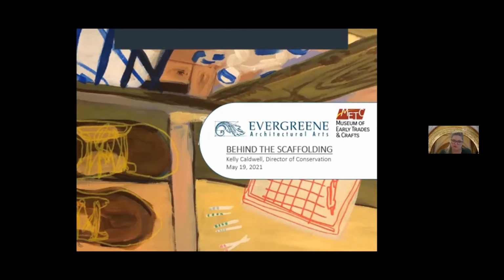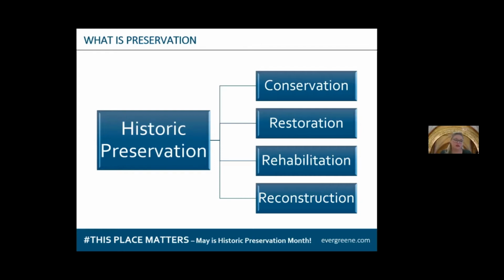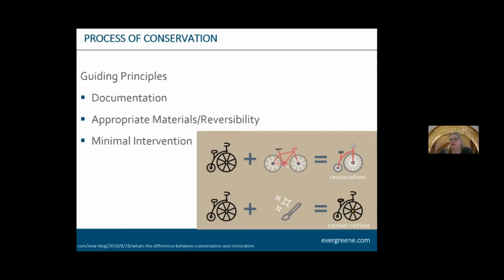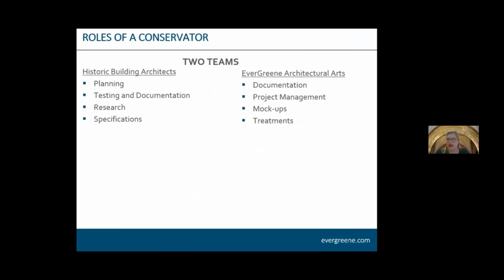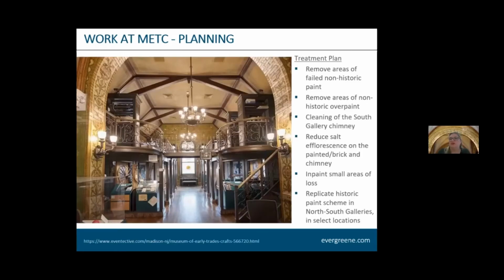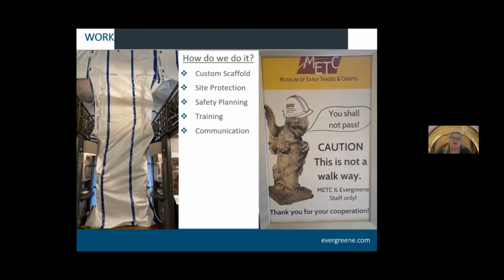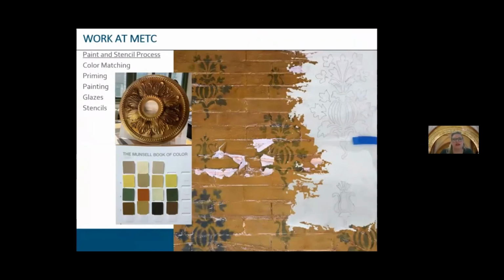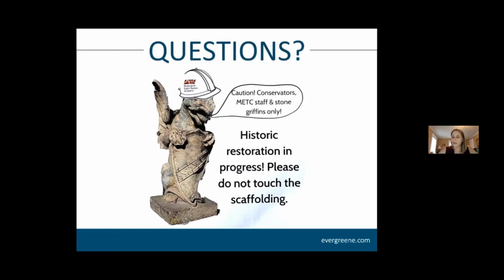Behind the Scaffolding with EverGreene Architectural Arts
METC and Kelly Caldwell, Director of Conservation at EverGreene Architectural Arts explore the fascinating world of conservation and how craftsmanship and trades of the past have impacted the field today. Kelly also discusses the on-going interior restoration at the museum and the techniques used to restore the beautiful James Library Building.